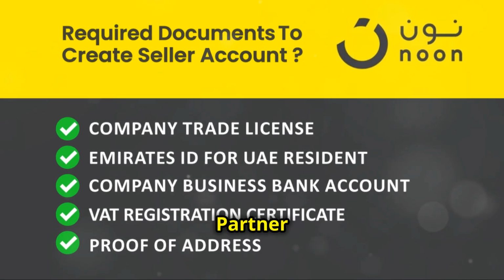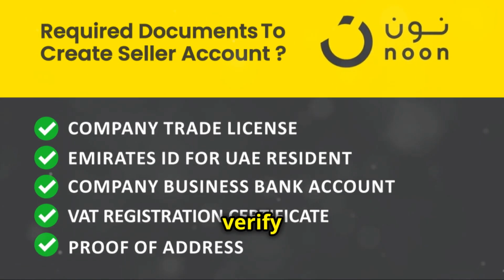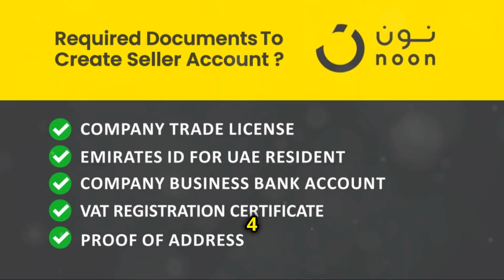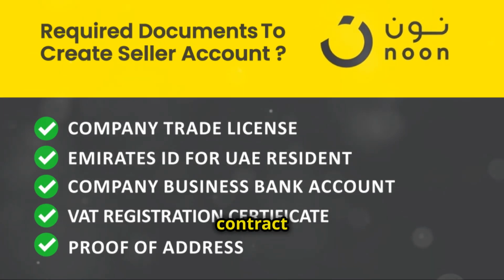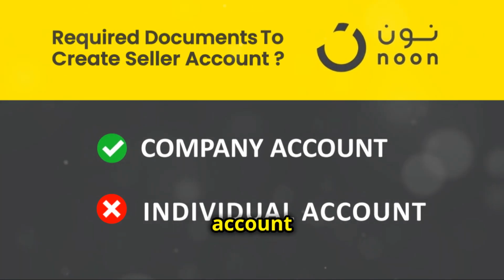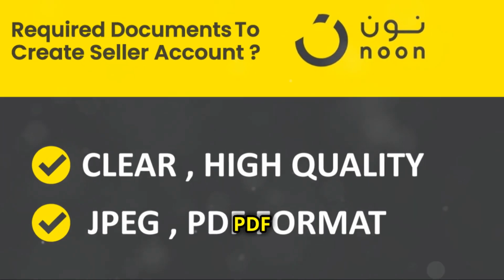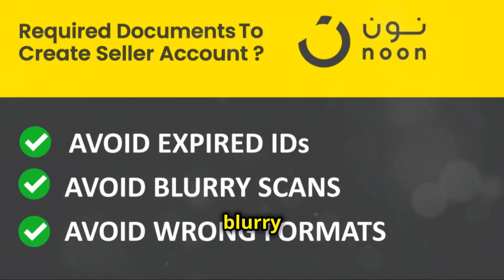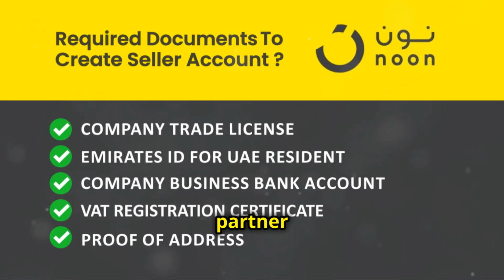Documents Required to Register as a Seller on Noon UAE | Step-by-Step Guide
Which documents are required to register on Noon ?

Are you ready to start selling on Noon UAE? In this video, we’ll walk you through the essential documents you need to register as a seller on Noon, one of the leading e-commerce platforms in the Middle East. Whether you’re an individual or a business, we cover everything you need to know to get started smoothly!

🔎 What You’ll Learn:

The list of documents required for registration.
How to prepare the documents for faster approval.
Key tips to avoid common mistakes during the registration process.
📄 Documents Needed for Noon Seller Registration:

Valid UAE Trade License (for businesses)
Emirates ID (for individuals)
VAT Certificate (if applicable)
Bank Account Details
Other necessary personal and business information
✅ Why Register on Noon? Noon offers a massive customer base, easy-to-use seller tools, and the opportunity to scale your business online in the UAE and across the region.

🚀 Ready to start selling? Watch the video now for detailed guidance on Noon seller registration and get your business up and running in no time!